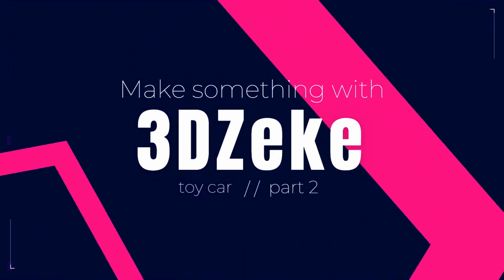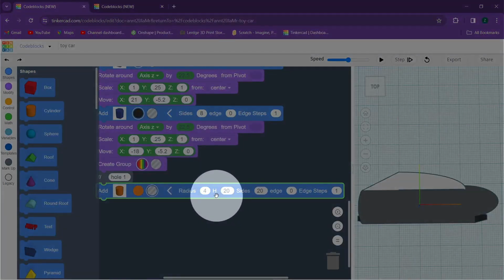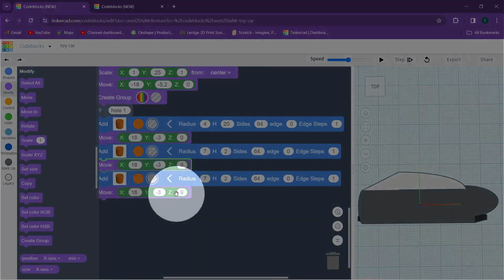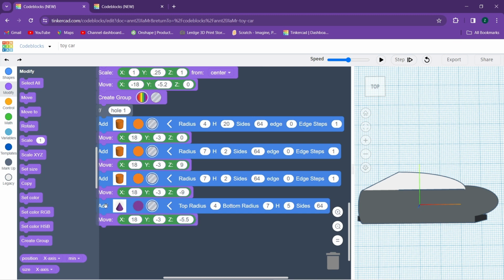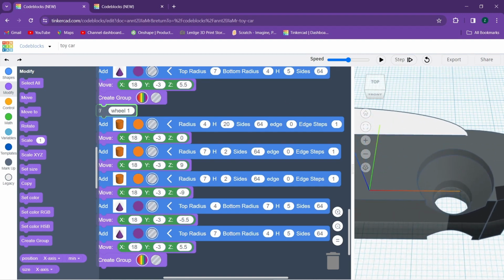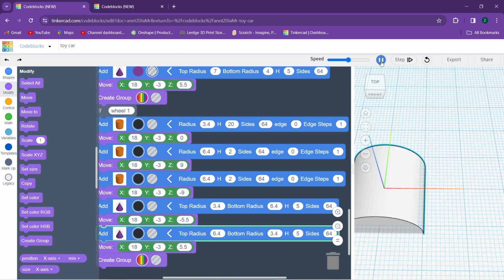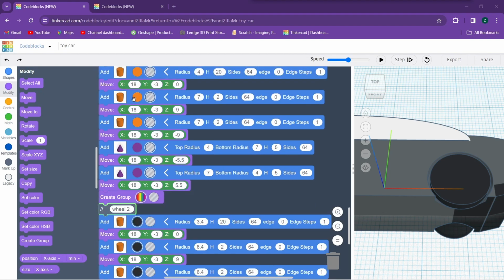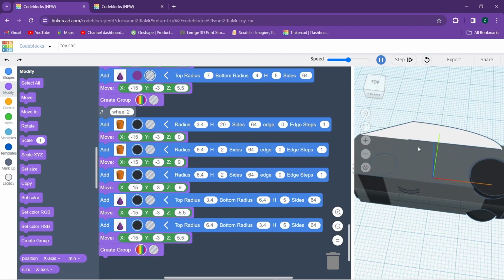3D print a moving toy car - Part 2